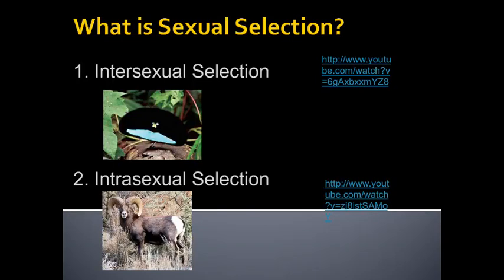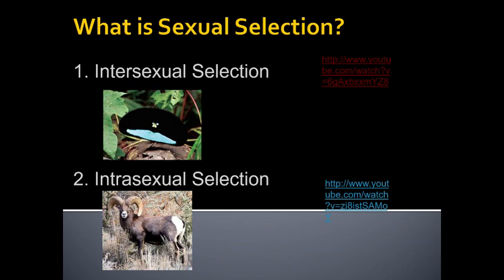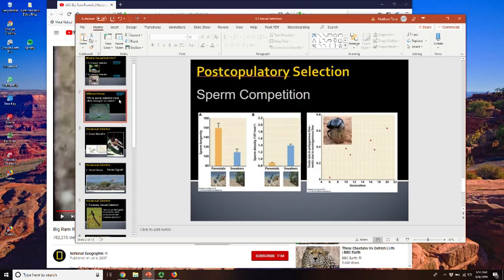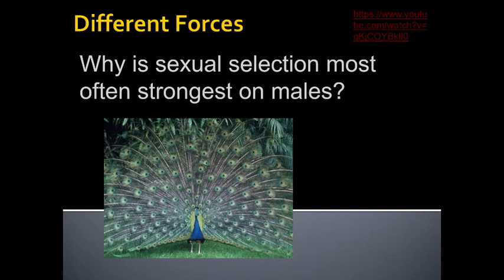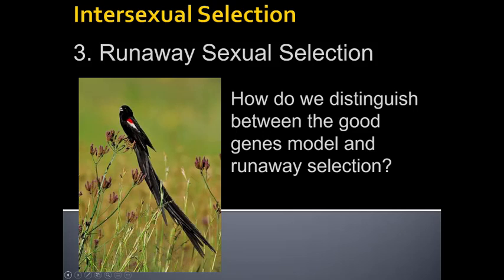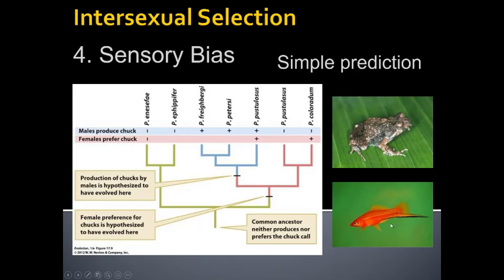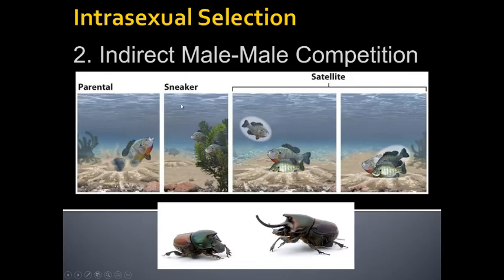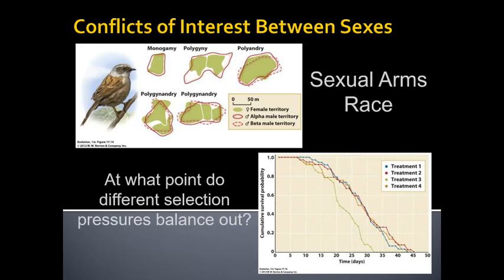Unit 4 3